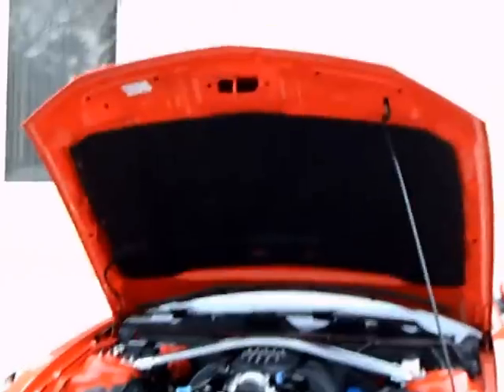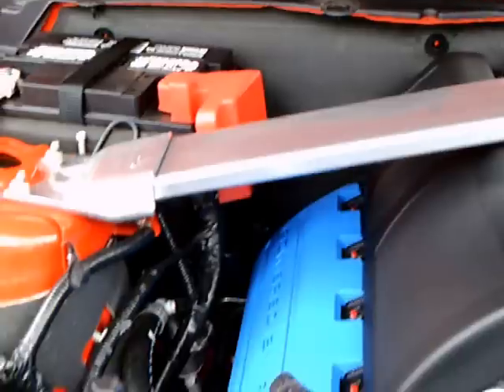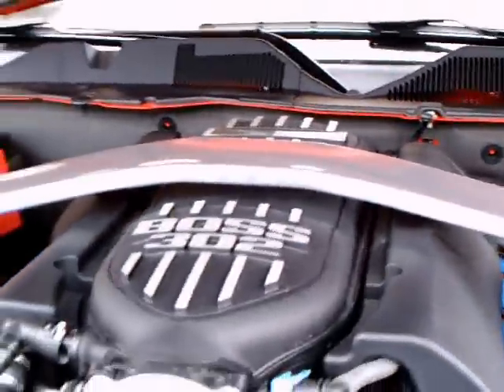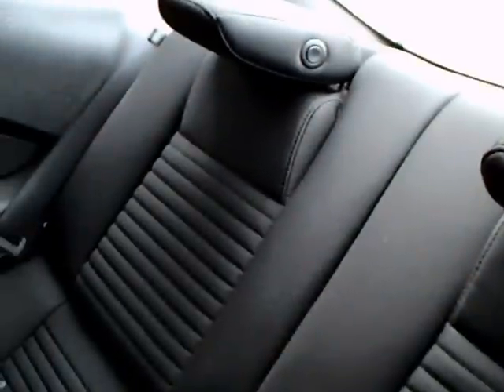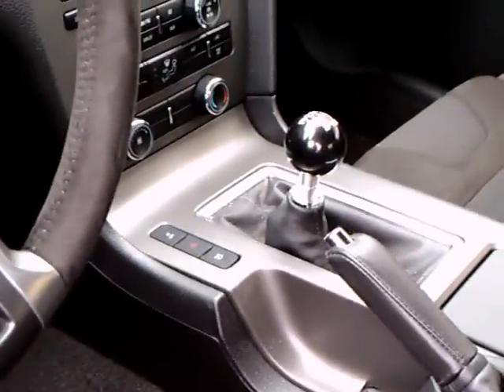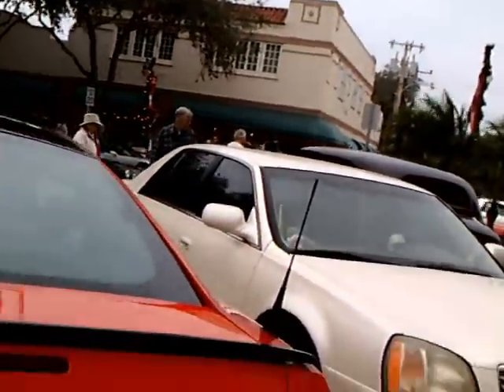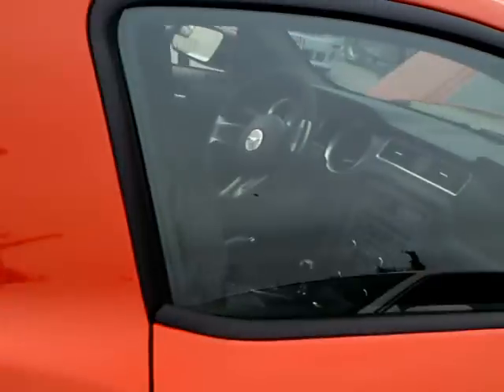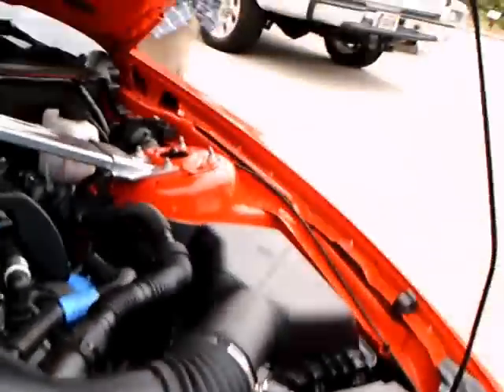2012 Mustang Boss 302 Red 2ndEx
A look under the hood of the Boss!  Notice the serial number and Boss number inscribed on the plate!  It's the color combination I would choose if I were ordering a Boss.  Wish those seats were available in leather on the Boss.